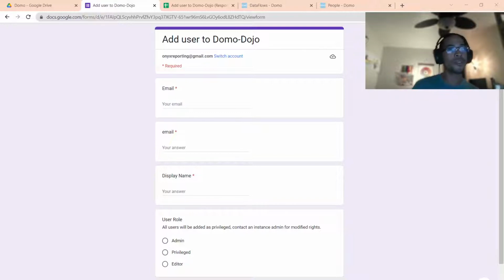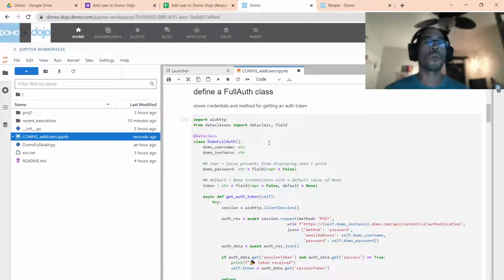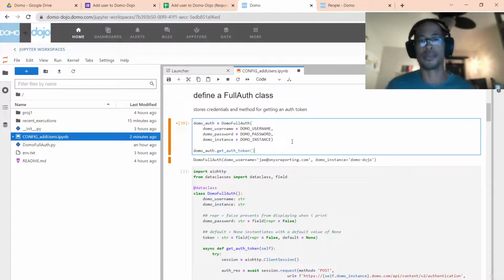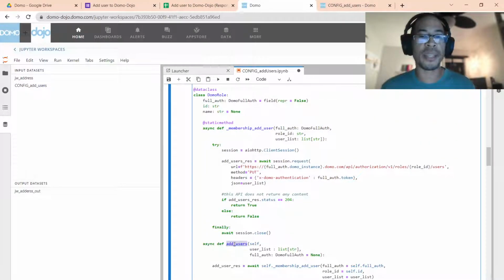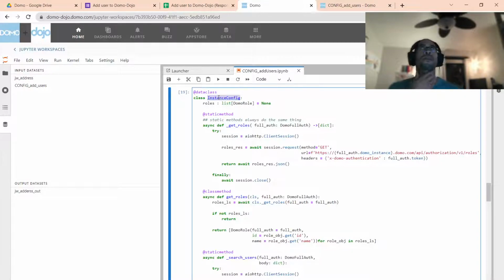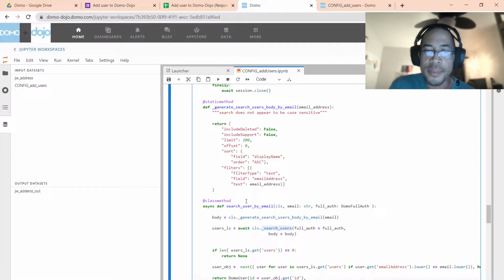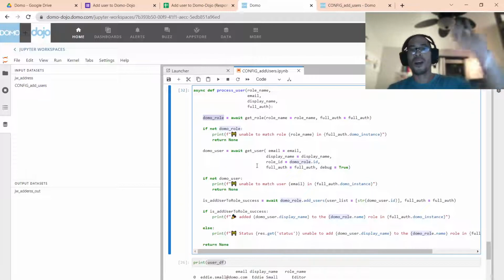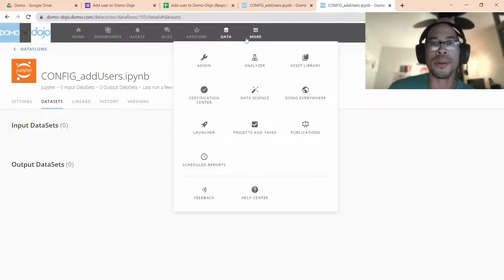Domo Jupyter Notebooks - automate adding users to Domo (w Google Sheets & wicked 🐍 Python skillz)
Learn how to automate Domo user provisioning using Jupyter Notebooks, Google Sheets, and Python — no manual CSV uploads required.

This video walks through a practical workflow: collect new user requests via a Google Form, pull that data into a Jupyter Notebook running inside Domo, and use the Domo API to programmatically add users to your instance. You'll see how to authenticate against the Domo API, read structured data from Google Sheets, and loop through records to create users in bulk — all from within the Domo environment.

What you'll take away:
- How to set up and run Jupyter Notebooks inside Domo
- Reading Google Sheets data as a Python data source
- Using the Domo API to automate user management
- Building a repeatable provisioning workflow without manual intervention

If you manage a Domo instance and spend time on repetitive admin tasks, this pattern is directly applicable.

{website_article_url}

{crosslinks}